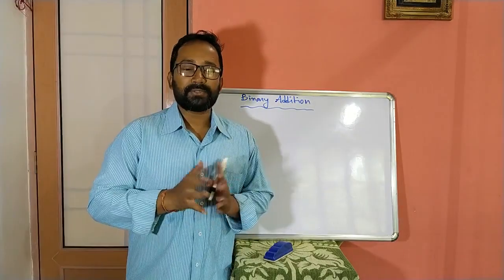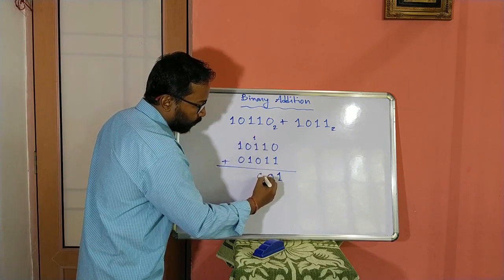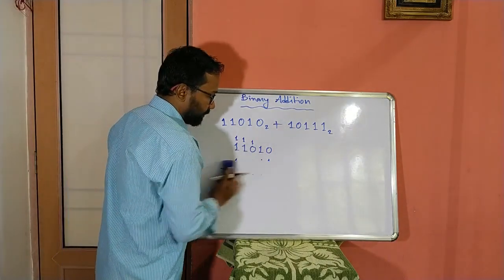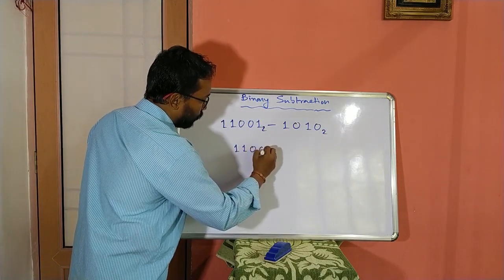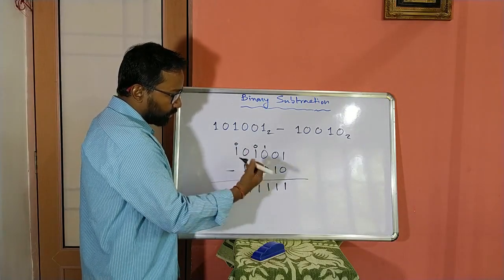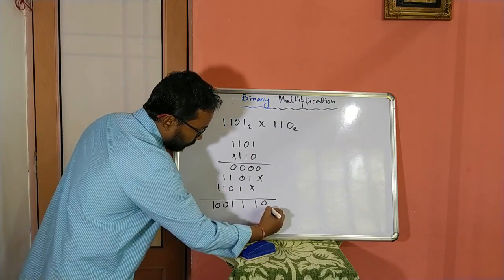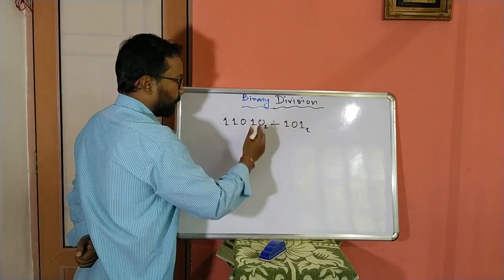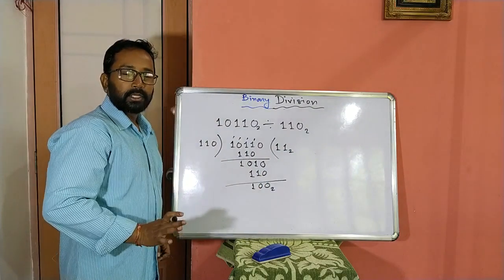Binary Arithmetic || Class-7 || Rupesh Dey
As a computer understand only the binary language, the data input to the computer is converted into binary code for processing. This processing may involve various kinds of arithmetic operations, such as addition, subtraction, multiplication, division, etc. on binary numbers. In this tutorial video you can learn Binary Arithmetic.